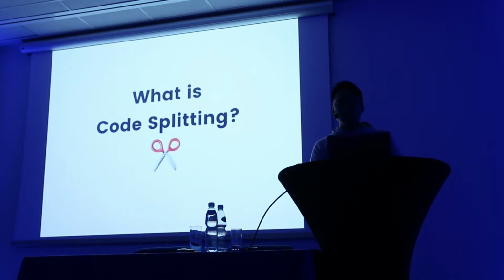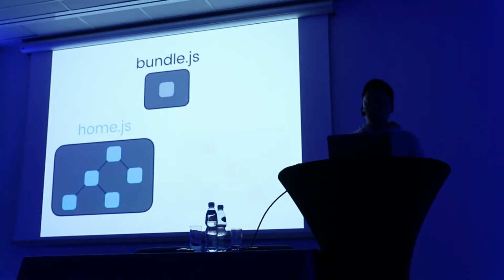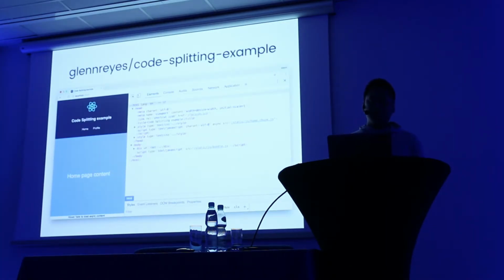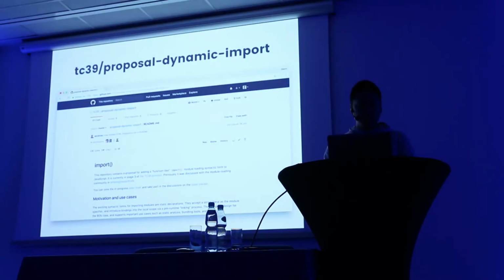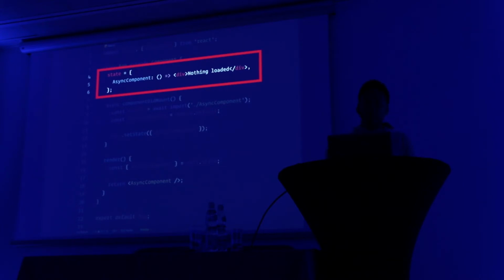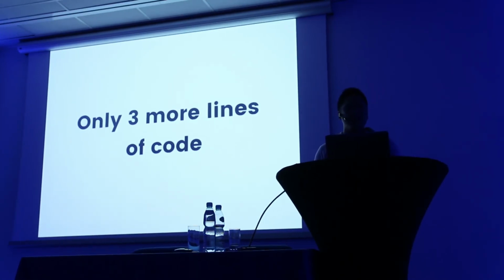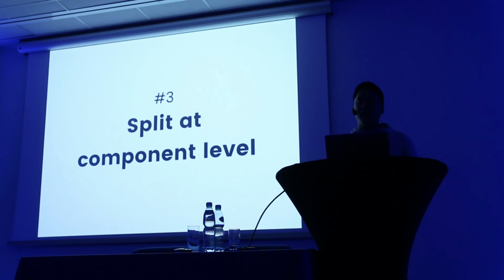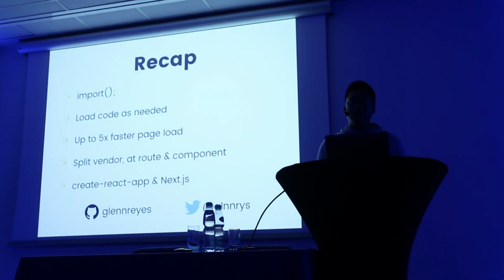Glenn Reyes - Leveraging code-splitting in React apps / FRONTEND-CON 2017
Talk Title: Leveraging code-splitting in React apps

Dynamic imports have arrived! With the new import() proposal we have got a convenient capability to load React components whenever rendered. Our mission now is to build faster web apps and deliver as less code as needed. But how? In this lightning talk we will leverage code-splitting with minimal effort and discuss the page speed impact.

Glenn Reyes
Front-End Engineer

Glenn Reyes is a Filipino Freelance Front-End Engineer from Vienna, Austria. He is passionate about writing code in JavaScript with React, GraphQL and sharing his experiences to the community. He loves to speak and meet awesome developers at conferences and local meetups. Besides that, Glenn is part of the React Vienna community and helps them to organize the monthly developer meetups.

When he’s not coding, he spends his time with his lovely wife. He also enjoys playing the guitar and love to travel around the world and discover cities and cultures.